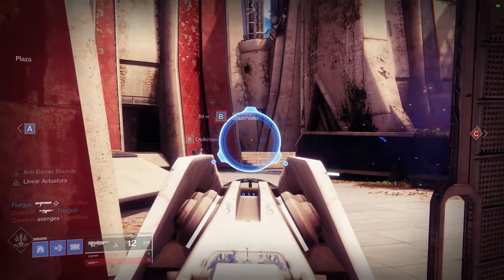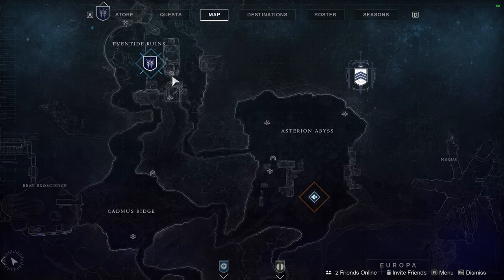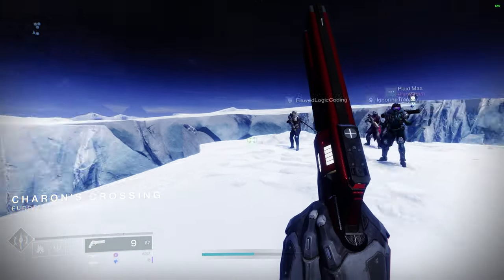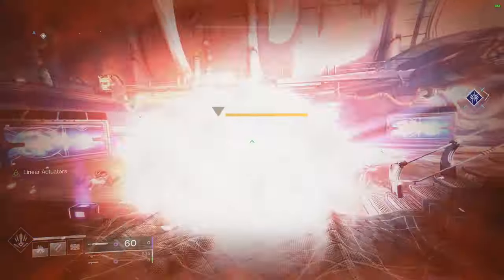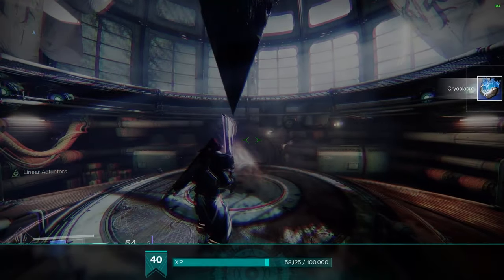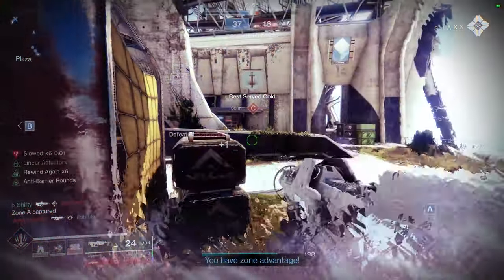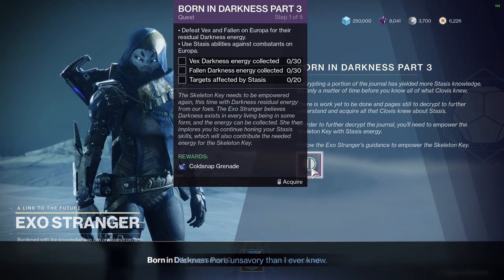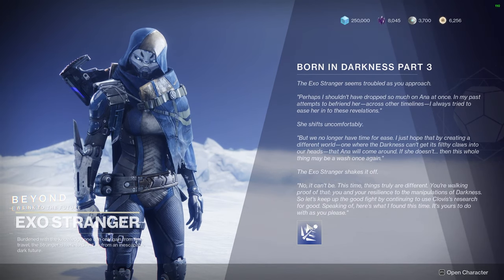Destiny 2: How to Get ASPECTS, FRAGMENTS, & GRENADES For STASIS! (Beyond Light)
Here's a video to show you how to unlock your first Aspect for your Stasis subclass as well as how to get Fragments and the other two Grenades! I summarize the key steps so that you can buff your Stasis subclass even more! Head to Europa to make Stasis even better.
If you plan to buy anything on Amazon, consider supporting my channel with this
Want Destiny 2 Merch?

Outline:
0:00 - Intro
1:07 - Born in Darkness
2:23 - Aspect of Control
2:40 - Entropic Shard #1
3:23 - Entropic Shard #2
3:46 - Entropic Shard #3
4:11 - Entropic Shard #4
6:05 - Entropic Shard #5
7:51 - Acquiring Fragments
8:38 - Born in Darkness Part 2 - Duskfield Grenade
9:42 - Born in Darkness Part 3 - Coldsnap Grenade
10:35 - Outro